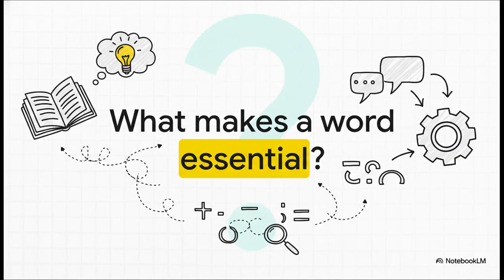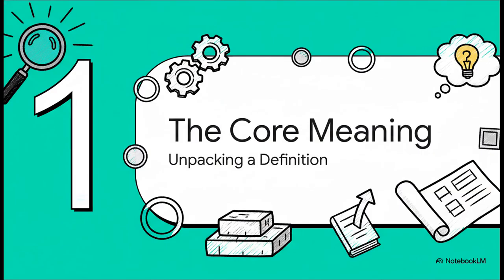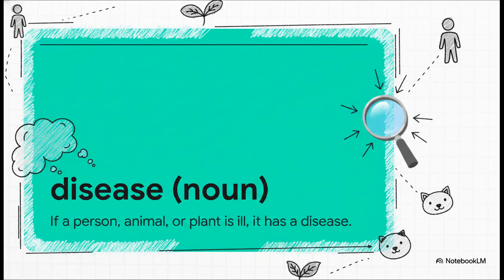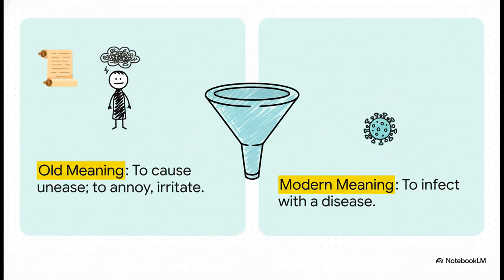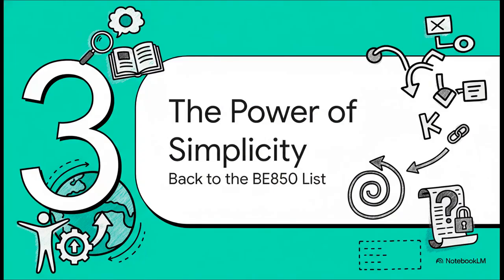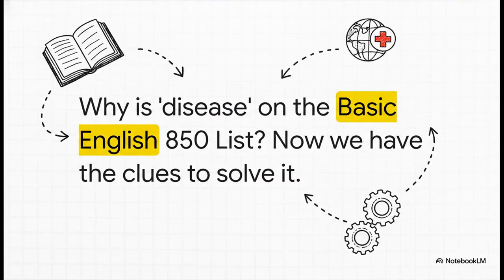Illness and History: 2 Secret Faces of the Word "DISEASE" (Basic English)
The English language has over a million words, but why is "DISEASE" one of the few we just couldn't live without? In this video, we unravel the story of this common term to find out how one simple word communicates a universal human reality and acts as a cornerstone for science and life itself.

"DISEASE" is a master of directness. We explore its "two secret faces": its "simple heart"—if you are ill, you have a disease—and its "hidden history"—the word once meant "dis-ease" or a lack of ease! Whether you are talking about global health or the action of being infected, this one word does the heavy lifting, letting us grasp tragic realities instantly with total clarity.

Learn why "DISEASE" is an official member of the "Basic English 850" list—an elite MVP toolkit of only 850 words handpicked for international communication. Discover why simplicity is power and how this word acts as a universal bridge for people all over the world, from doctors to farmers. Find out how to explain complex ideas more clearly and powerfully. Master the essence of disease today!

Timecodes:
00:00 — Why do some everyday words hold the most amazing stories?
00:36 — The Hidden Note: What is the "Basic English 850" list?
00:56 — The Direct Heart: Explaining a concept without medical jargon
01:23 — Real-World Impact: How one word handles heavy lifting for global health
01:43 — Close Cousins: The family of illness and sickness
02:00 — Flexible Grammar: "DISEASE" as both a noun and a verb
02:24 — Language History: When an annoying person could "disease" you!
02:51 — Mystery Solved: Why this word made the final cut for the 850 list
04:02 — The Takeaway: Why simplicity is the ultimate power in talk
04:13 — Final thought: What complex idea in your life can you simplify?